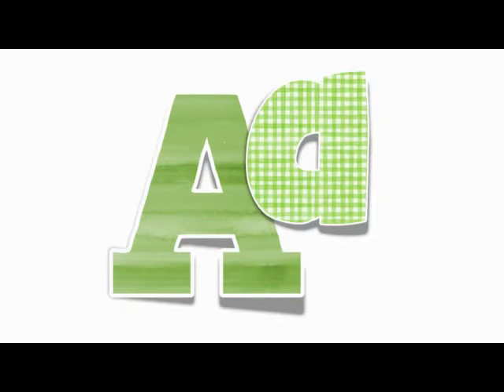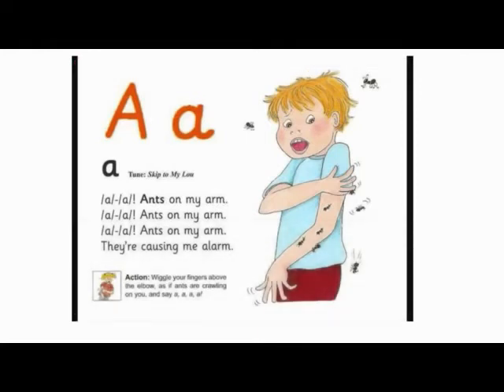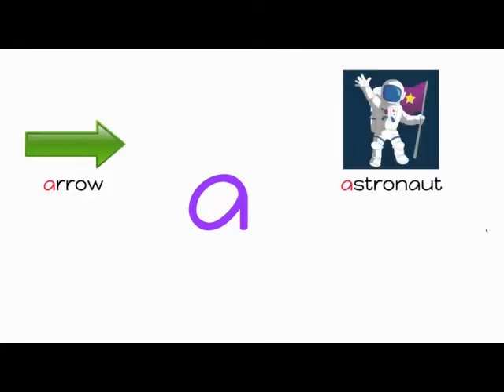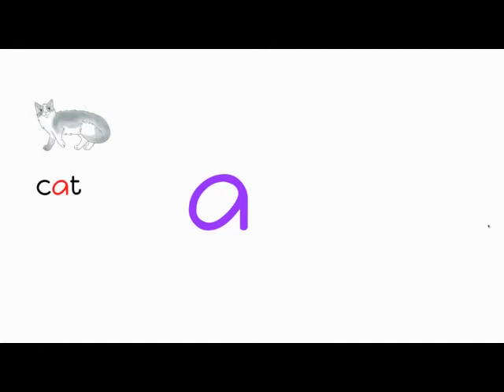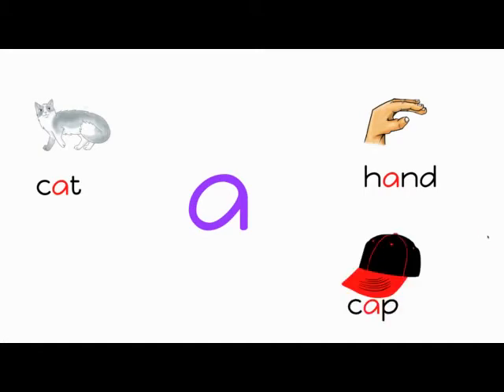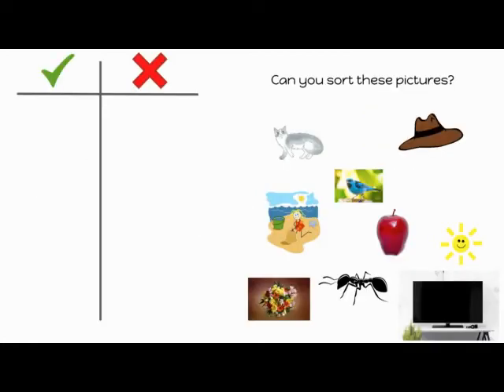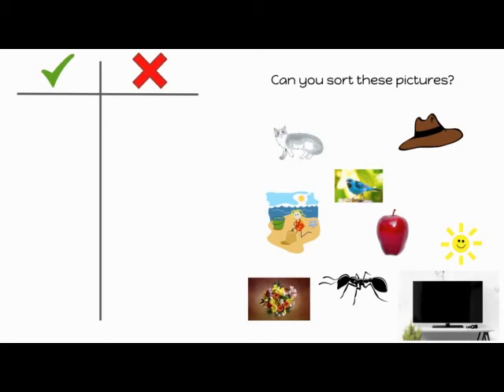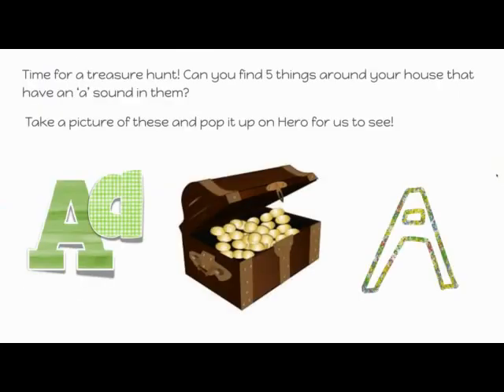Letter A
What can you find around your house that starts with the letter a?